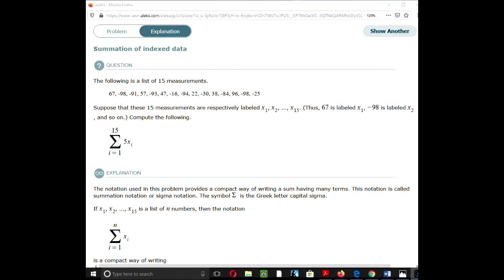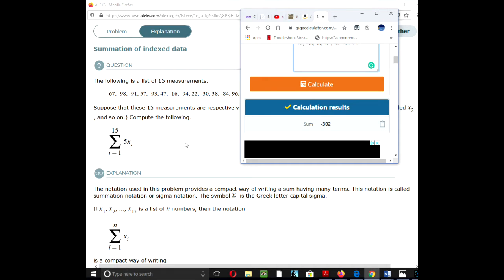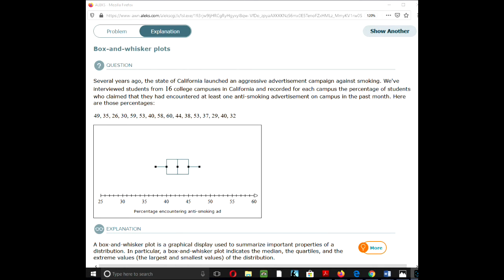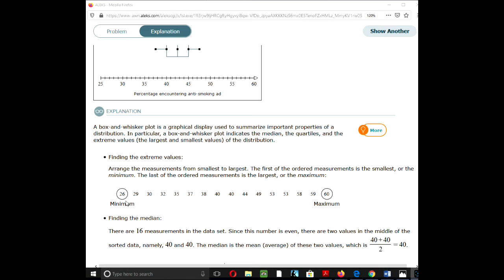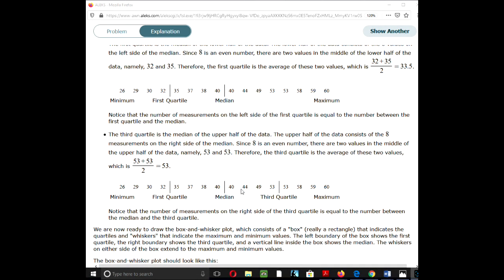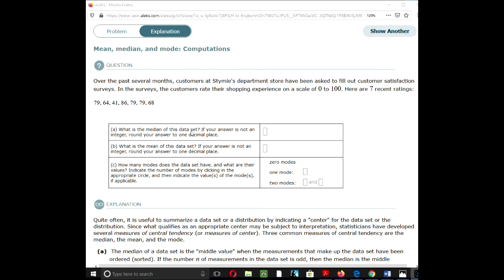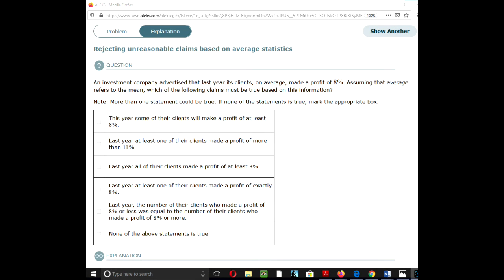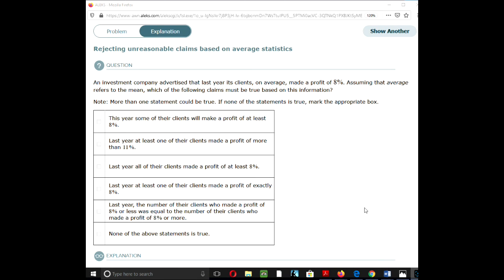Summation, box and whisker plot, mean median mode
Summation, box and whisker plot, mean median mode computation, rejecting unreasonable claims based on average statistics